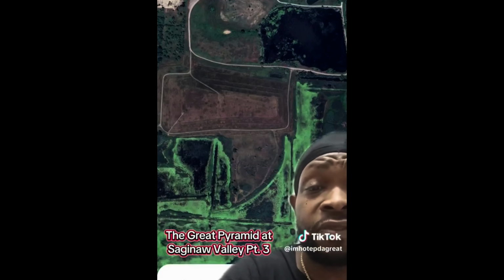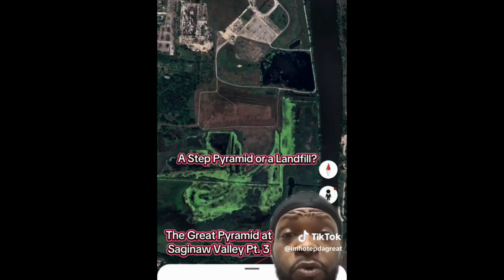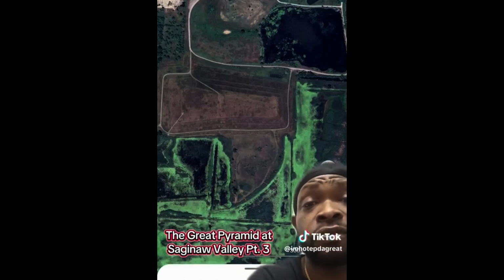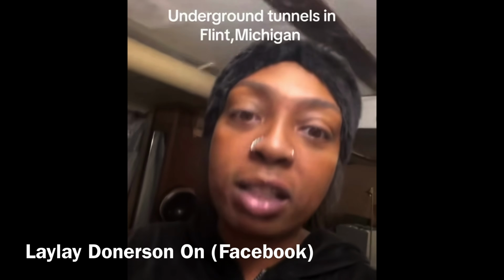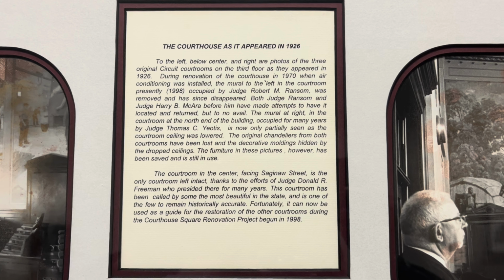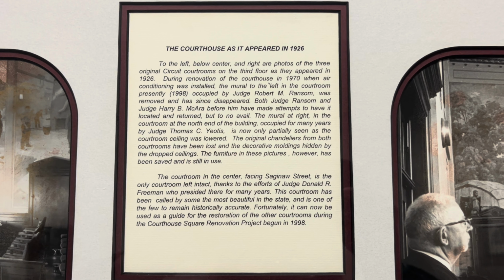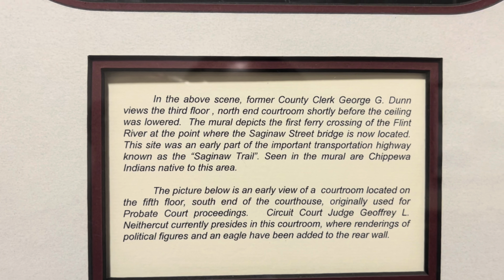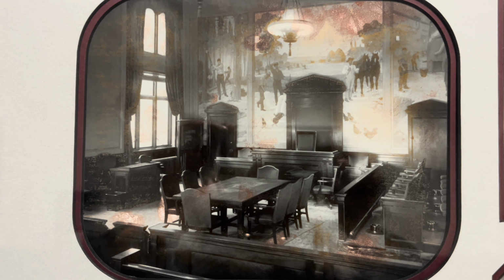The Saginaw Water Trail History & Important role in the movement of Tribes & goods across the region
THE COURTHOUSE AS IT APPEARED IN 1926 To the left, below center, and right are photos of the three original Circuit courtrooms on the third floor as they appeared in 1926.

During renovation of the courthouse in 1970 when air conditioning was installed, the mural to the left in the courtroom presently (1998) occupied by Judge Robert M. Ransom, was removed and has since disappeared.

Both Judge Ransom and Judge Harry B. McAra before him have made attempts to have it located and retumed, but to no avail.

The mural at right, in the courtroom at the north end of the building, occupied for many years by Judge Thomas C. Yeotis, is now only partially seen as the courtroom ceiling was lowered.

The original chandeliers from both courtrooms have been lost and the decorative moldings hidden by the dropped ceilings. The furniture in these pictures, however, has been saved and is still in use.

The courtroom in the center, facing Saginaw Street, is the only courtroom left intact, thanks to the efforts of Judge Donald R.
Freeman who presided there for many years.

This courtroom has been called by some the most beautiful in the state, and is one of the few to remain historically accurate.

Fortunately, it can now be used as a guide for the restoration of the other courtrooms during the Courthouse Square Renovation Project begun in 1998.

In the above scene, former County Clerk George G. Dunn views the third floor, north end courtroom shortly before the ceiling was lowered.

The mural depicts the first ferry crossing of the Flint River at the point where the Saginaw Street bridge is now located.

This site was an early part of the important transportation highway known as the "Saginaw Trail". Seen in the mural are Chippewa Indians who are and were Indigenous this area.

The picture below is an early view of a courtroom located on the fifth floor, south end of the courthouse, originally used for Probate Court proceedings.

Circuit Court Judge Geoffrey L.
Neithercut curtently presides in this courtroom, where renderings of political figures and an eagle have been added to the rear wall.

Above is a view of the courtroom on the third floor, south end of the building with the original mural.

The mural depicts the history of Genesee County.

A forest scene at left shows woodsmen hewing trees.

The middle scene represents the farming age, with farmers, horses and farm animals.

The third scene depicts the manufacturing age, showing men taking molten metal from a furnace in a foundry. Note the spittoons in the Jury Box.

The room seen below was the original Board of Supervisors meeting room located on the fifth floor, at the north end of the building.

When more Circuit courtrooms were needed, it was divided and became part of a new courtroom, (Currently 1998) occupied by Judge ArchieL. Hayman, and offices.

A second courtroom facing east is now occupied by Judge Judith A.
Fullerton.

Michigan is home to various underground tunnels, including those beneath courthouses and jails.

These tunnels often served historical purposes, such as facilitating transportation and providing secure passage for prisoner.

Notable Locations:
* Kalamazoo:
* The city has a network of abandoned tunnels that were once used for safety and transportation, with some connections to local institutions like hospitals…

* Grand Rapids:
* Historical maps reveal a system of tunnels beneath the city, which may include connections to courthouses…

Historical Significance:
* Many of these tunnels were built in the 19th century and were integral to the Underground Railroad, aiding in the escape of enslaved individuals…
* They also served practical purposes for transporting goods and people securely, especially in urban areas…

Current Exploration:
* Some of these tunnels are now abandoned and have become subjects of urban exploration, attracting those interested in history and the paranormal…
* There are ongoing discussions about the preservation and potential use of these tunnels in modern urban planning…

- Detroit's 100-Mile Underground Tunnel That Few Have Seen
- Michigan's Hidden Tunnels Reveal A
- Fascinating Underground Cities
- Detroit's abandoned tunnel systems open door to another world
- Great Lakes Tunnel project nears decision after final Army Corps review

Ancient Michigan Did You Know?🧐
The Saginaw Indian Trails are significant historical routes in Michigan, connecting various regions and facilitating trade and travel for Indigenous American Tribes.

Historical Context: The Saginaw Trail, one of the oldest trails in Michigan, was primarily used by the Sauk tribe. It connected the Straits of Detroit to Saginaw, allowing for direct access to key hunting and trading areas…

The trail's importance is underscored by its role in the movement of Tribes and goods across the region…